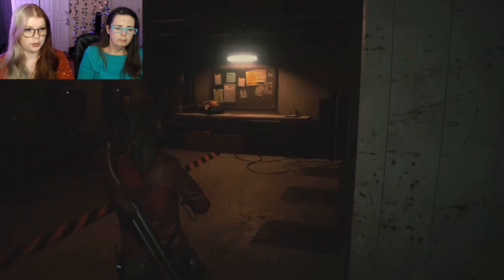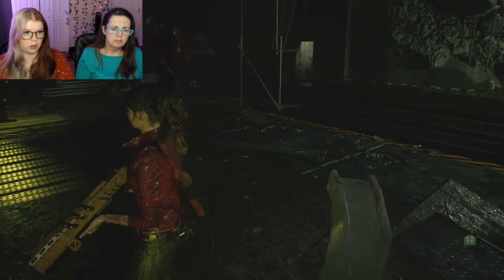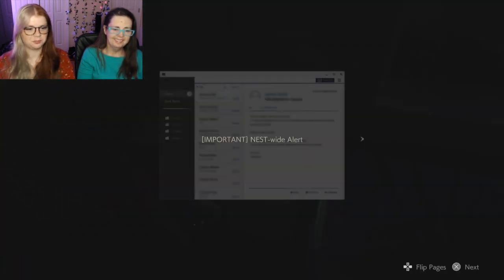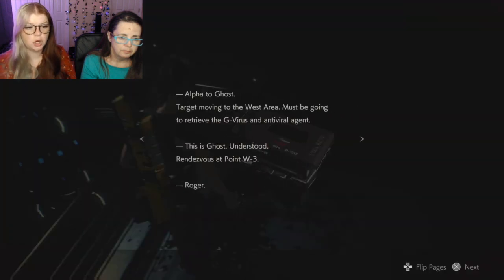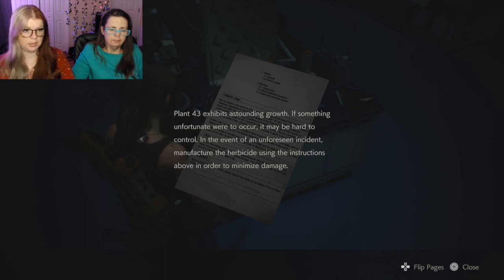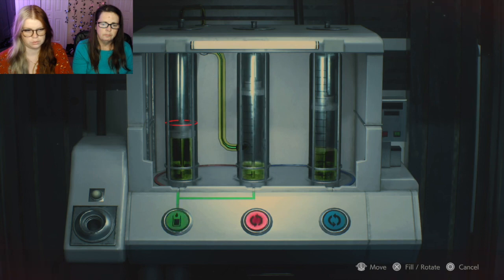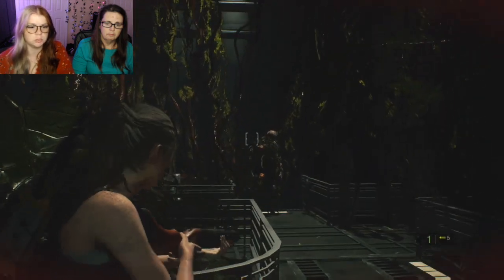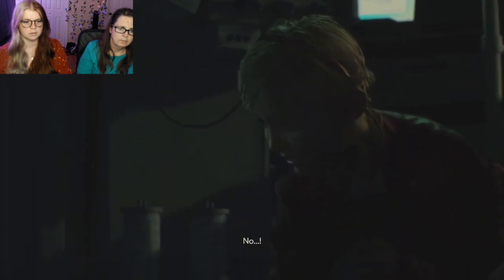FIGHTING DR. BIRKIN- Resident Evil 2: Part 9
This video was a son of a gun to make because it was three hours of content we edited down…. and I am not a professional editor lollll I hope you guys enjoy nonetheless. Sorry it is a few days late!  Thanks for all the support on this series. On to RE7 next!